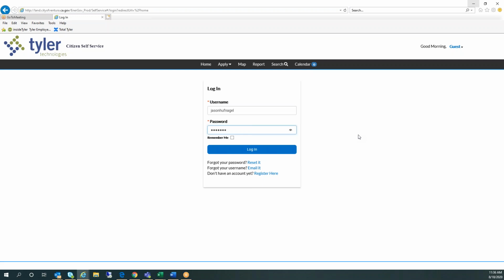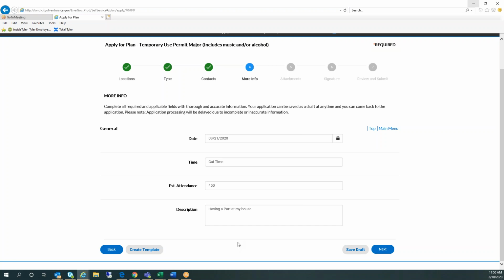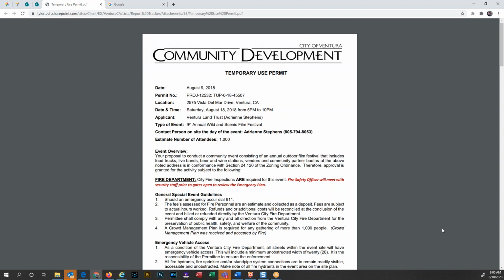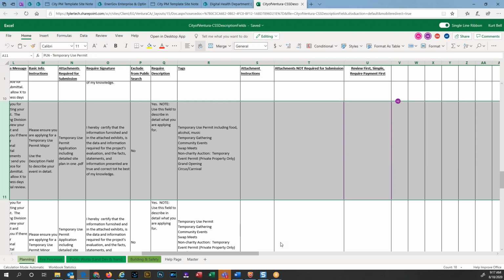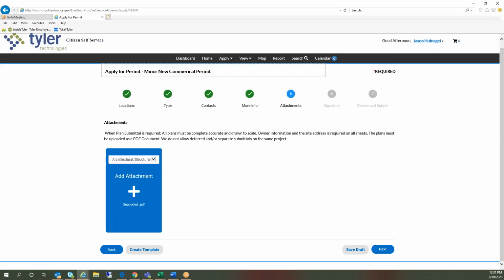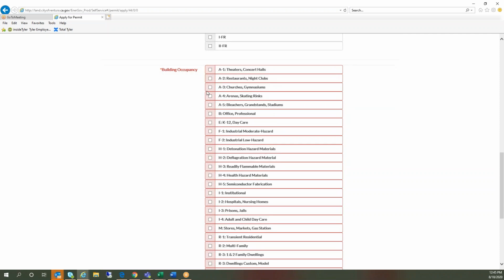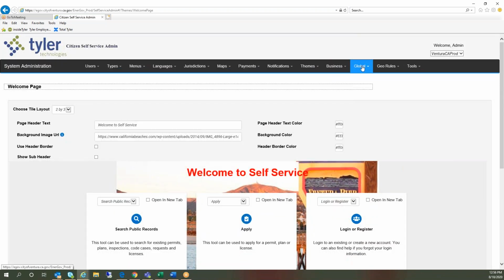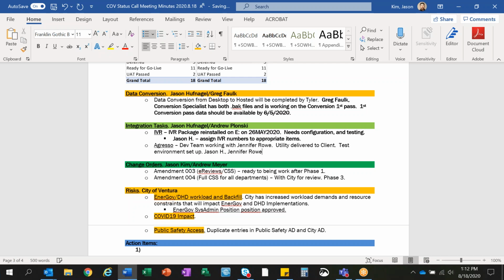MEETING: Process in CSS for Planning and Building Departments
Tyler Implementation Consultant Jason Hufnagel demonstrates new CSS processes for the City Planning and Building & Safety Departments.